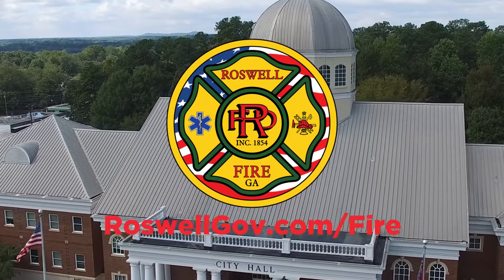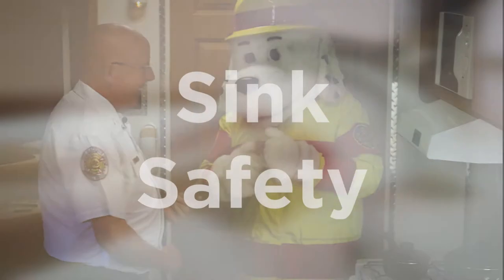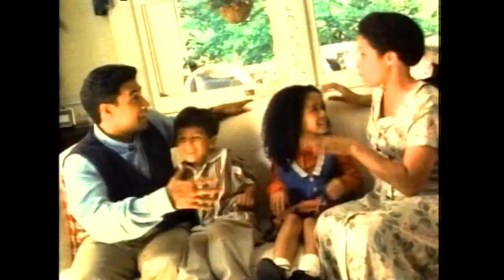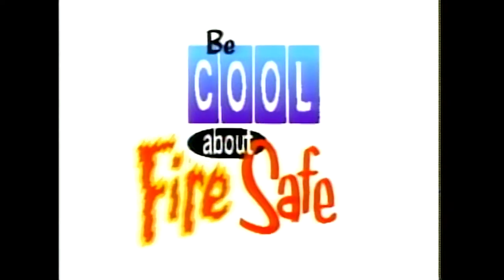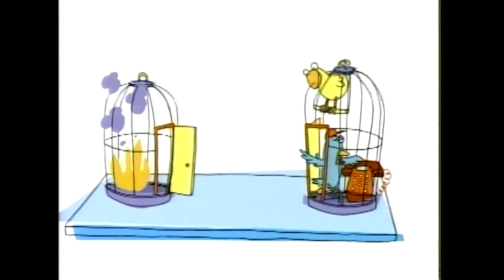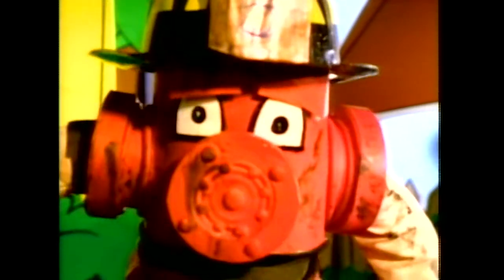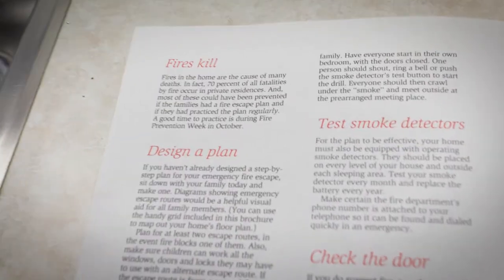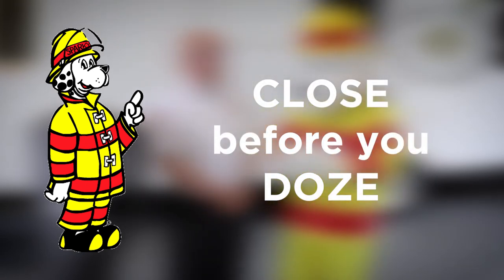Fire Safety with Sparky the Fire Safety Dog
Join the City of Roswell in learning fire safety tips in the Fire Safety Trailer, with the help of Sparky the Fire Safety Dog. For more about fire safety, visit the City of Roswell Fire Department

This educational video contains a segment created by Allstate titled “Be Cool About Fire Safety!” (1996).